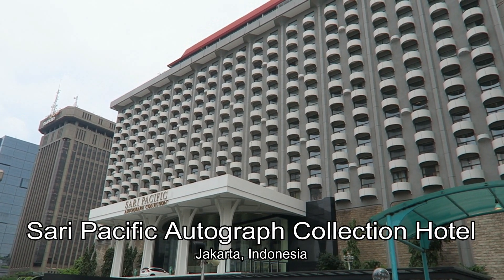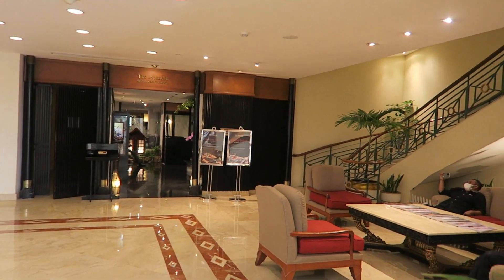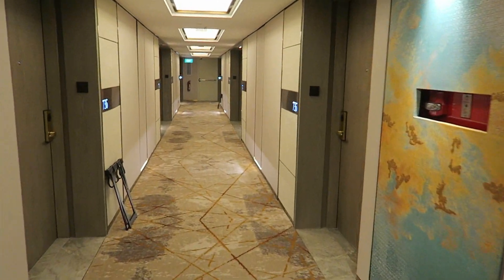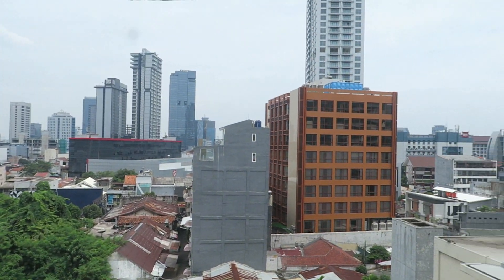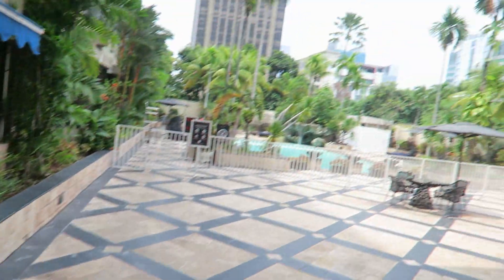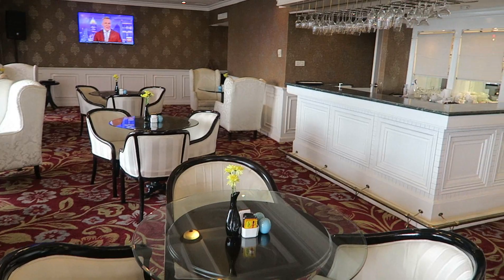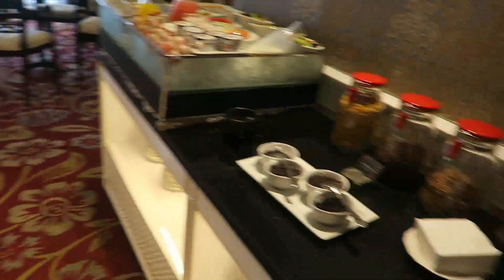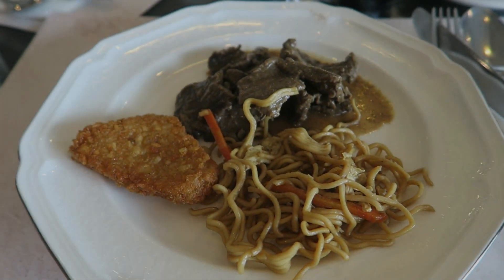Sari Pacific Hotel, Autograph Collection by Marriott, Jakarta, Indonesia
Review of the Sari Pacific Autograph Collection Hotel, Jakarta, Indonesia, November 2022